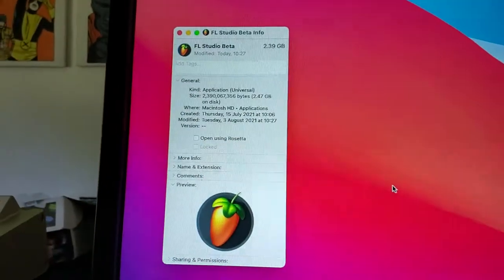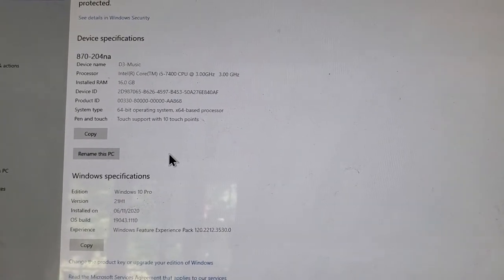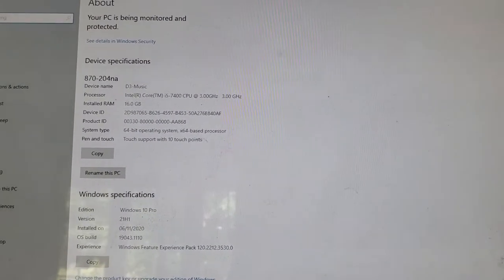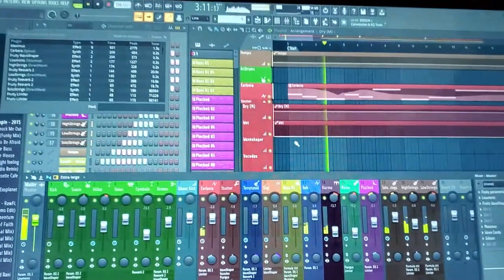FL Studio 20 - PC vs Mac Mini M1 for music production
Not a very scientific evaluation and a little more detail about what I am trying to do with this video in this blog post here: